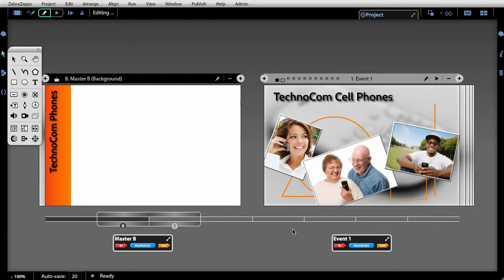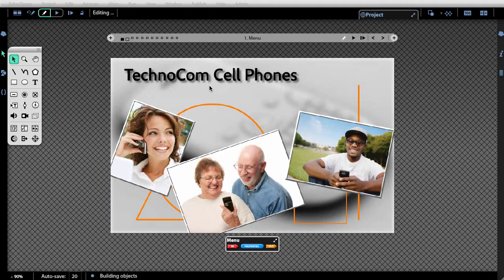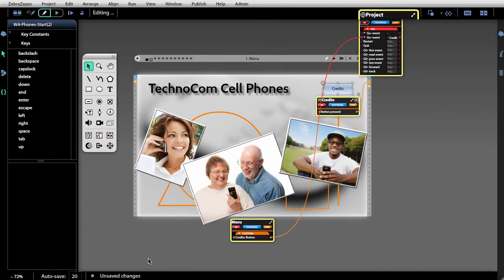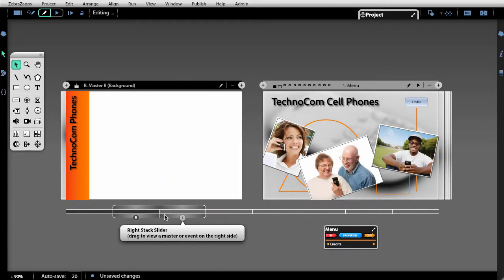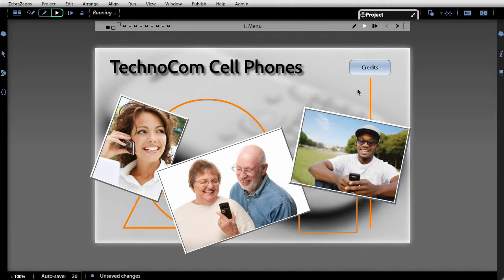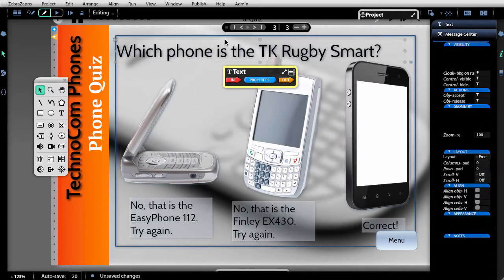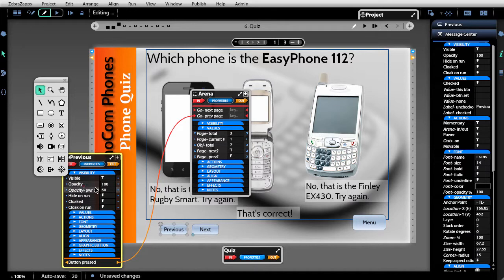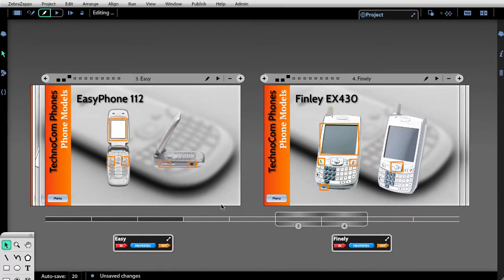Getting Started with ZebraZapps - Webinar 4 Summary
A condensed version of Day 4, Webinar 4 Getting Started with ZebraZapps Training Series. Practice creating navigation between ZebraZapps events and simple paging of an arena. This training series is geared for eLearning professionals with some experience creating interactive learning and development courses.